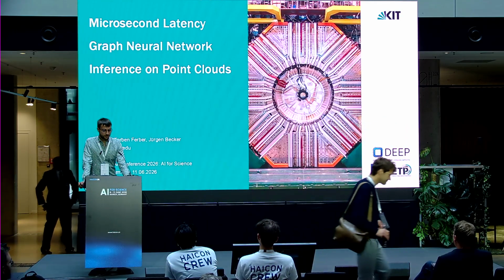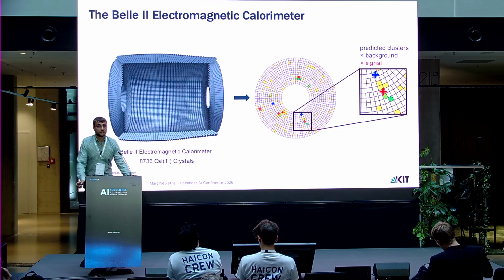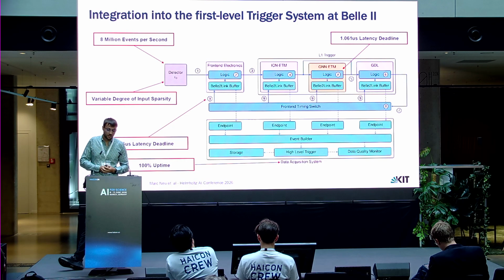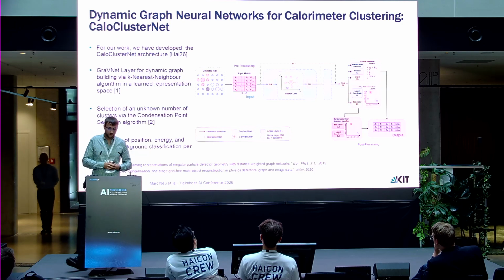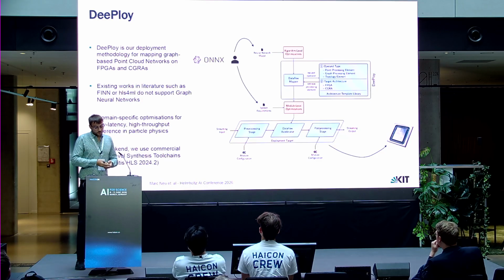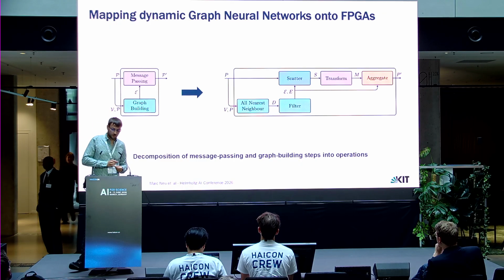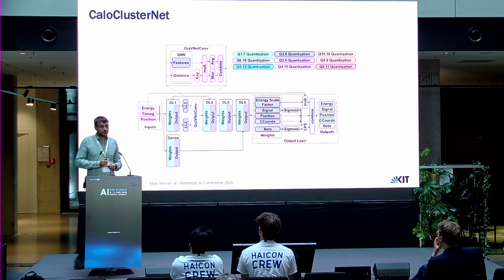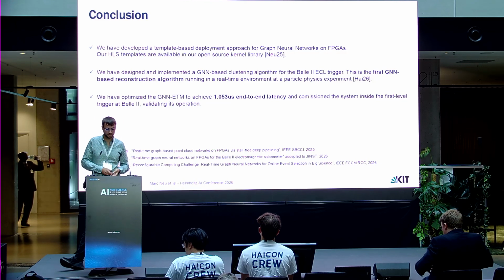Microsecond Latency Graph Neural Network Inference on Point Clouds — M. Neu, KIT | HAICON26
Speaker: M. Neu
Date: June 11, 2026
Time: 9:24–9:36am
Session: Session 4b – Infrastructure & Tools

About this talk: Microsecond Latency Graph Neural Network Inference on Point Clouds M. Neu 1, T. Ferber 1, J. Becker 1 1 Karlsruhe Institute of Technology (KIT), Germany

This work presents a deployment methodology for GNNs on FPGAs with microsecond inference latency. It demonstrates a clustering GNN for the Electromagnetic Calorimeter of the Belle II experiment with an end-to-end latency of 1.050 microseconds via hardware-algorithm co-design, validated through cycle-accurate simulation and direct deployment.